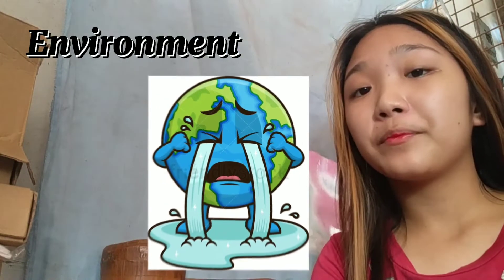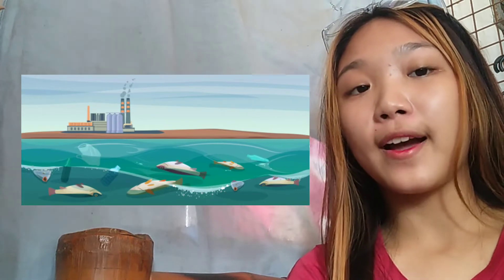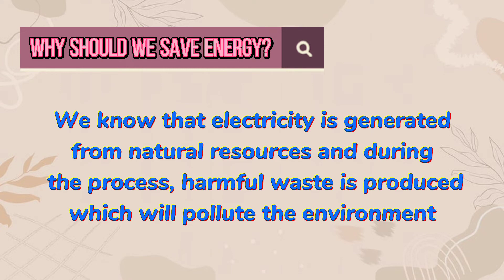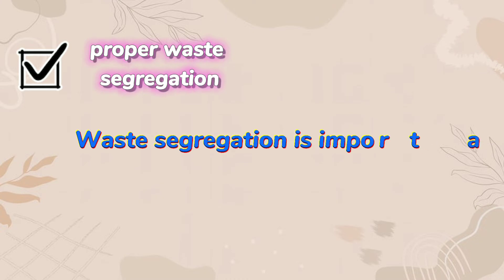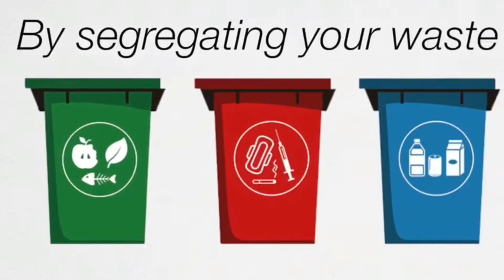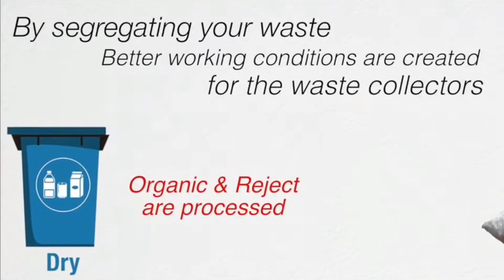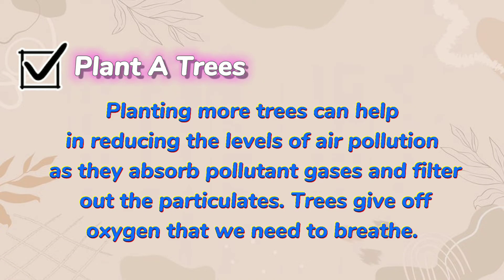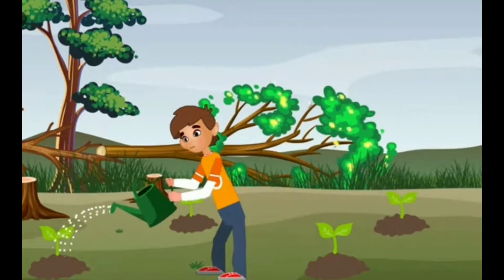Importance of Protecting our Environment | Kyla Mae P.